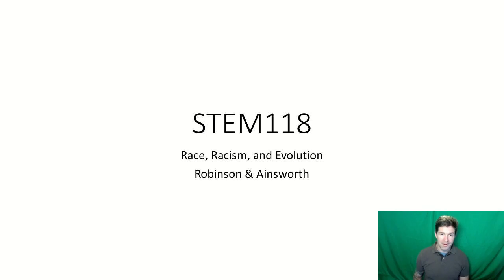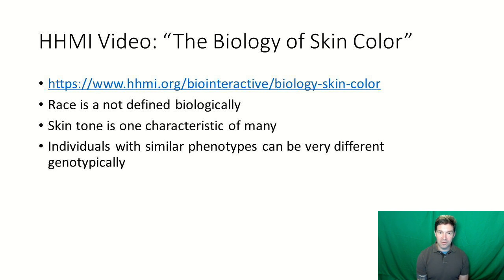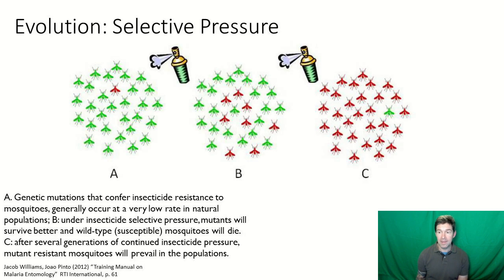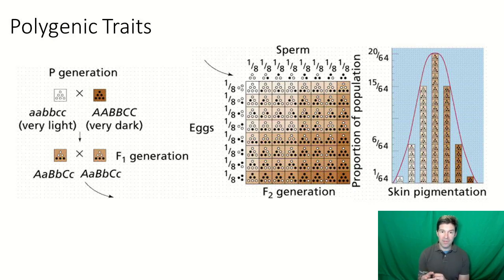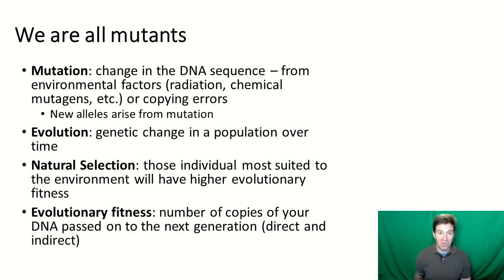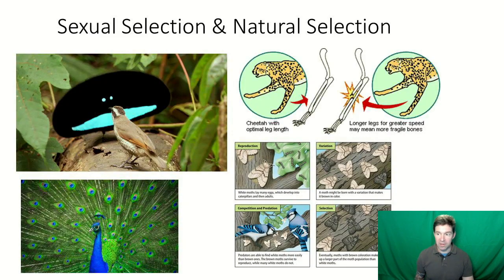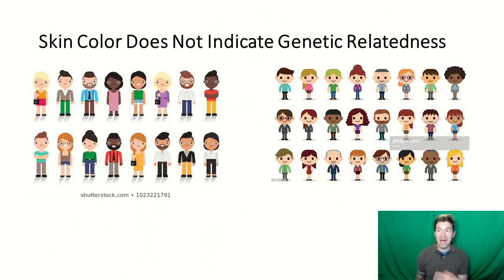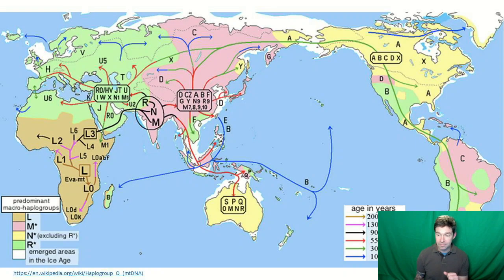STEM118 t04 Race Evolution 01